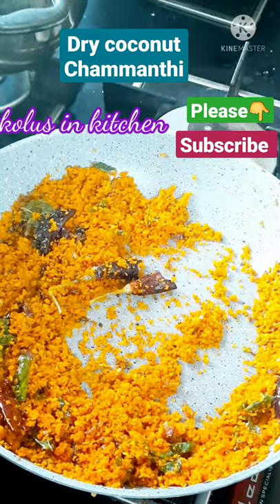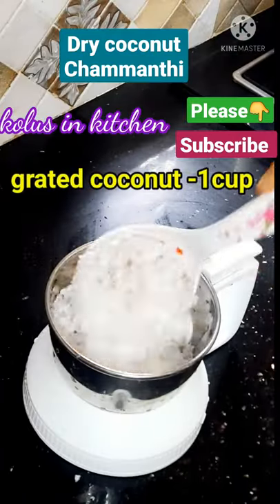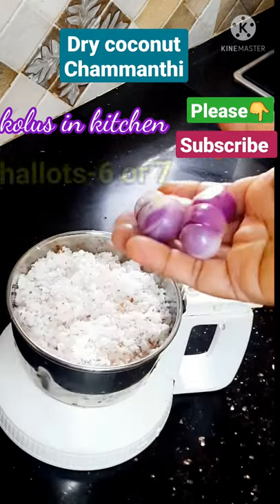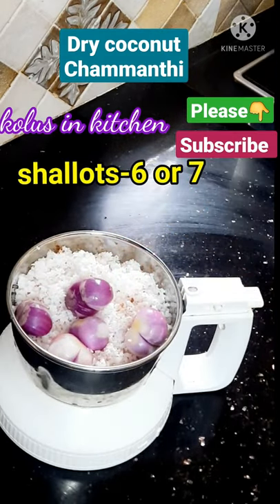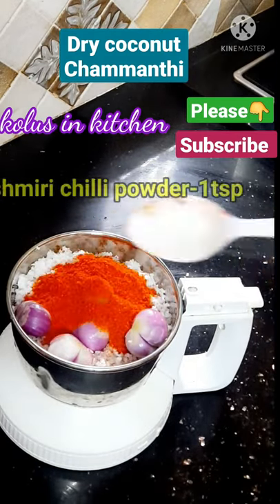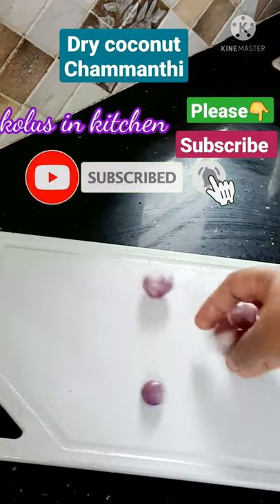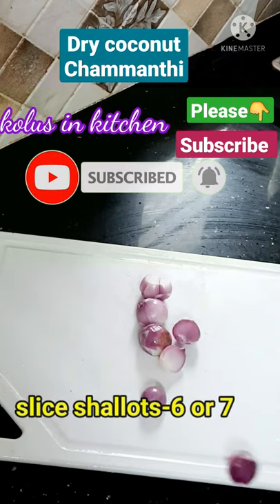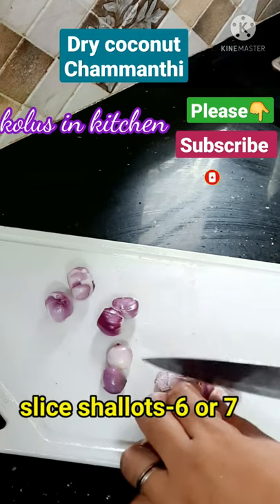Dry coconut chammanthi/dry chutney/തേങ്ങാ ചമ്മന്തി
kolus in kitchen
dry coconut chammanthi
very very simple recipe with coconut. coconut dry chammanthi. This recipe is a wonderful combination for dosa, appam. Easily made within 3minute.kolus in kitchen is a small

ingredients
grated coconut-1cup
shallots-6 or 7

sliced shallots-5 or 6
whole mustard-1tsp
curry leaves-depends
dry chilli-3